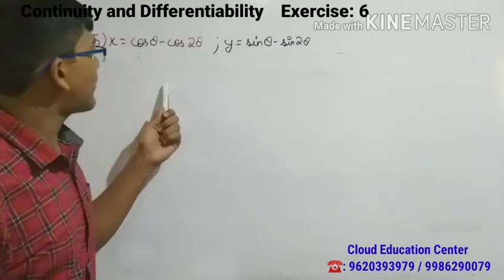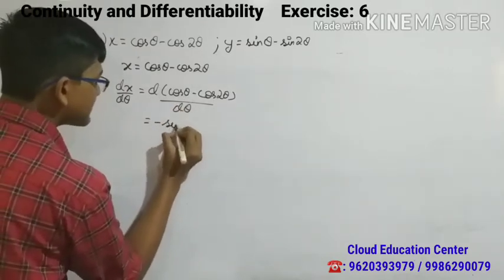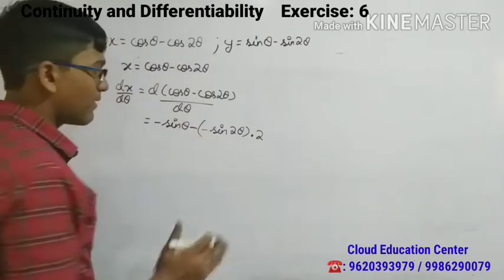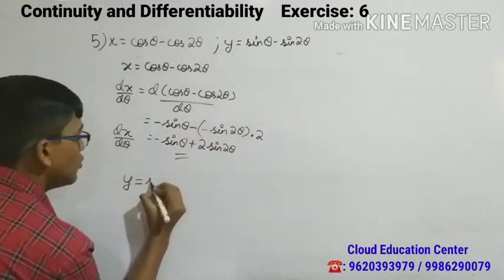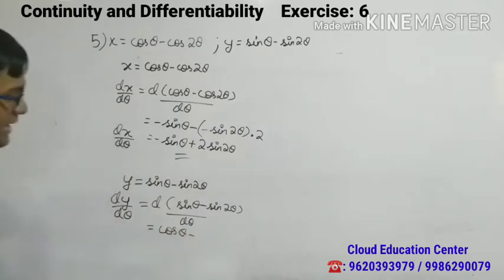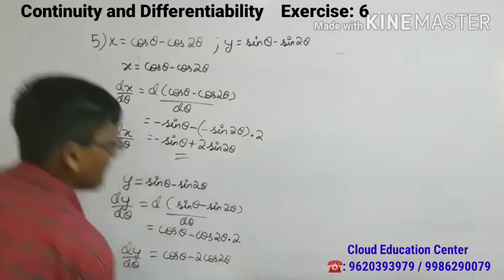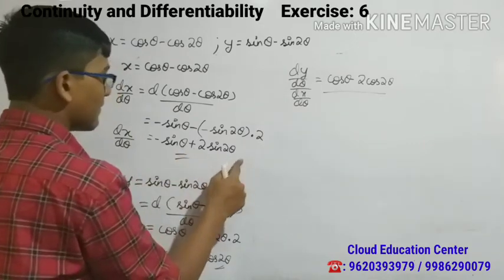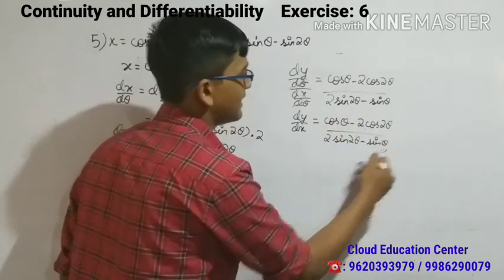Continuity and Differentiability| Exercise: 6 | Q&A: 5 | 2nd PUC | CBSE syllabus | Solutions | IQ